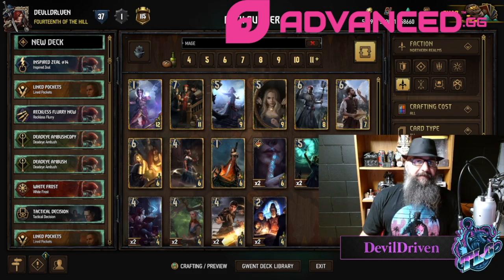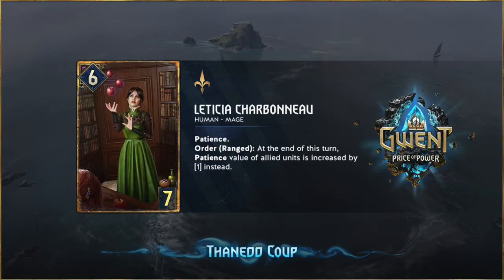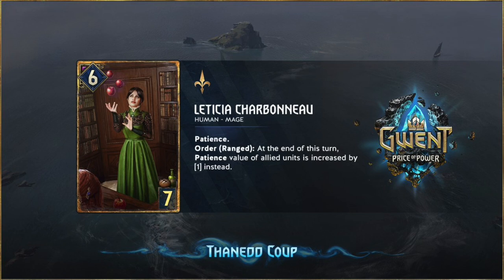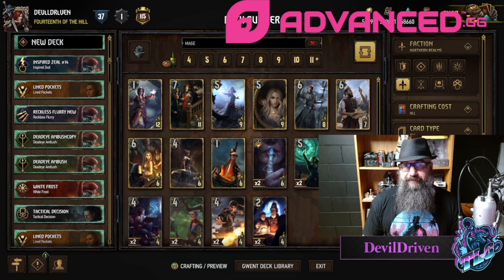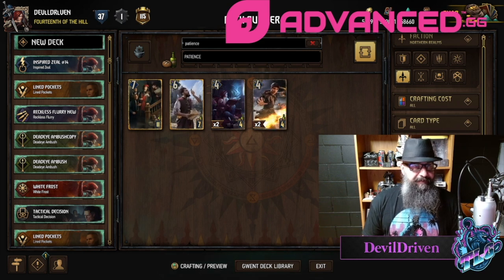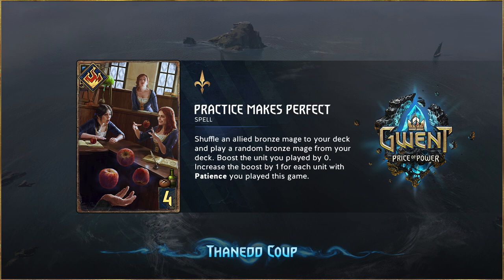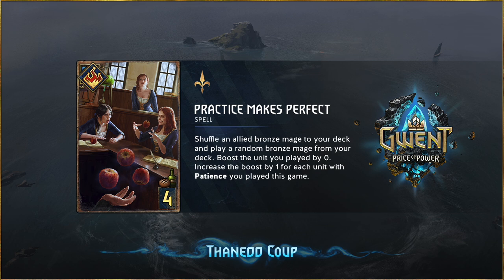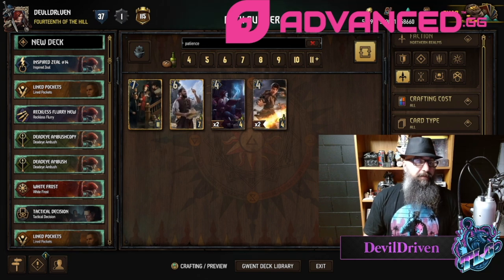[GWENT] THANEDD COUP (NR LEEKS)